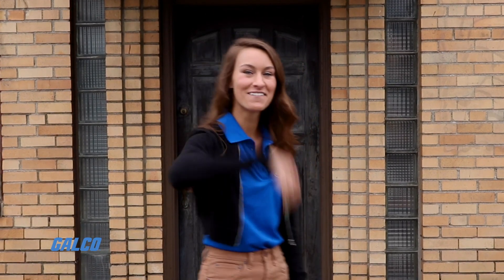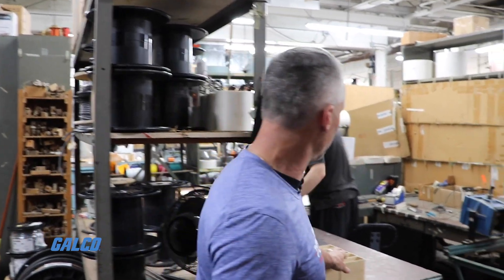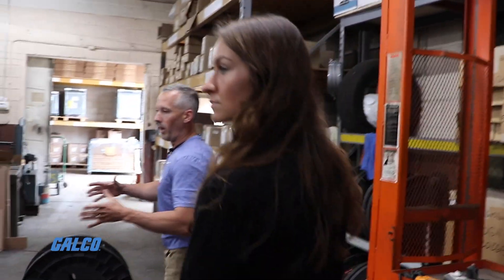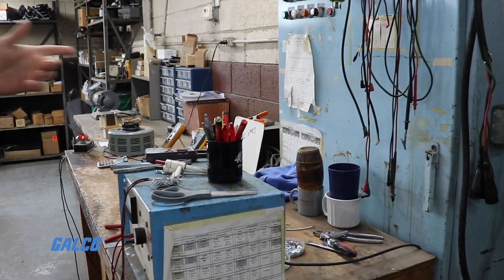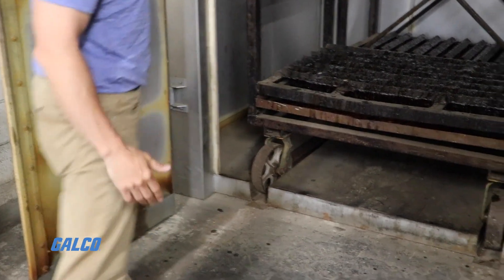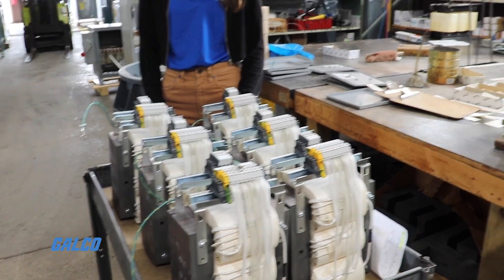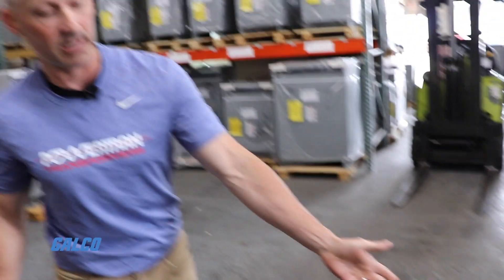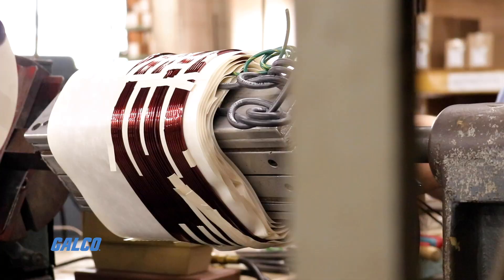Powertran Factory Tour: Manufacturer for ALL of your standard & custom transformer needs.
Founded in 1956, Powertran was an "internal" division of Weltronics, who made all of the transformers for their automotive welding systems/controllers. Then, in the early 1980s (when vertical integration was no longer fashionable) Powertran was sold to a pair of up-and-comers in the electrical industry. They emulated Powertran's earlier success and continued the growth model of design/manufacturer of transformers specifically for OEMs. Today, Powertran continues that same philosophy of slow & steady growth with the focus on service, quality & legendary customer referrals.